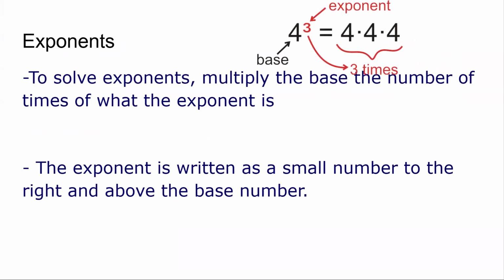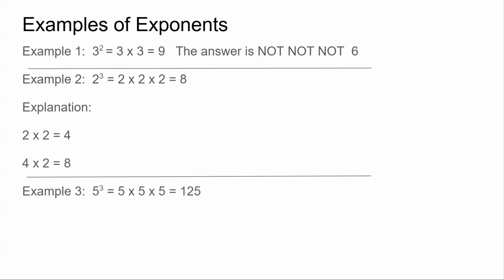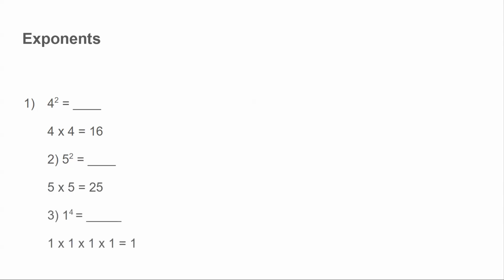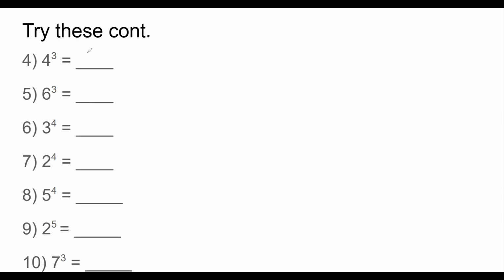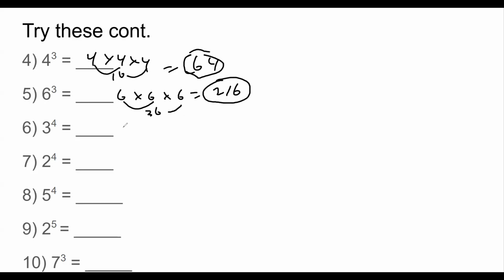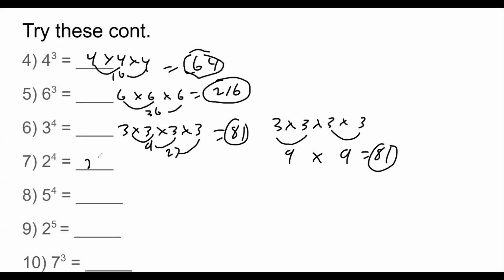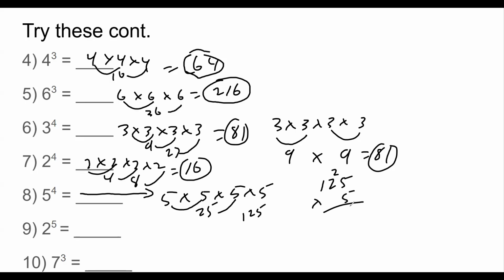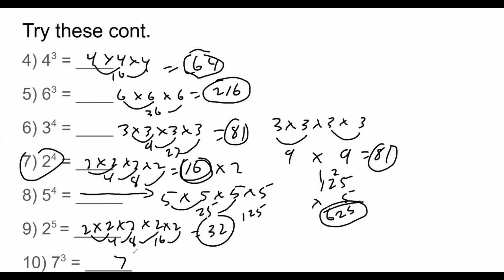Exponents introduction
Short introduction to exponents (does not include anything to the 0 power)